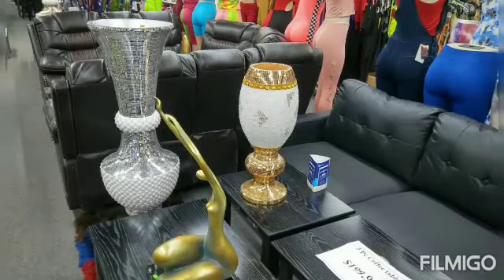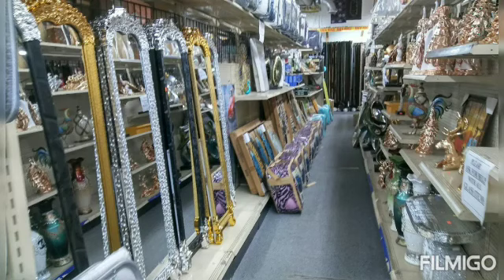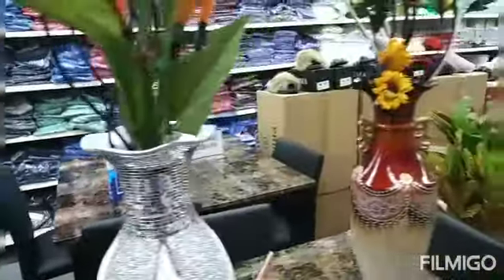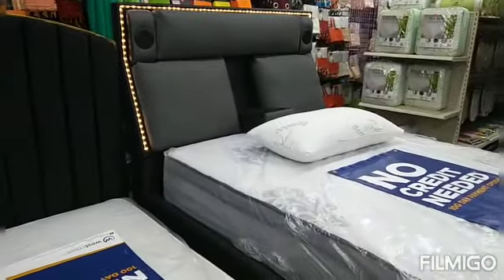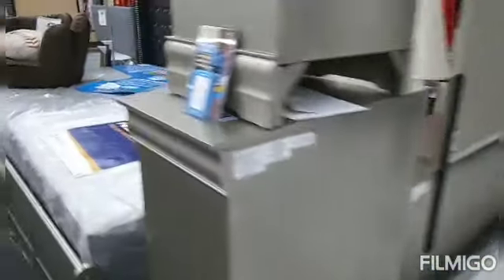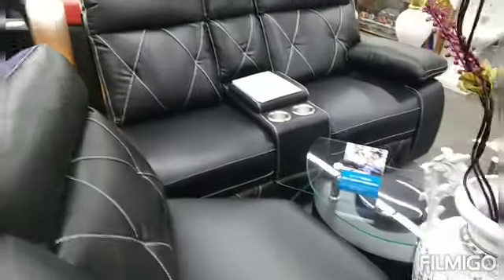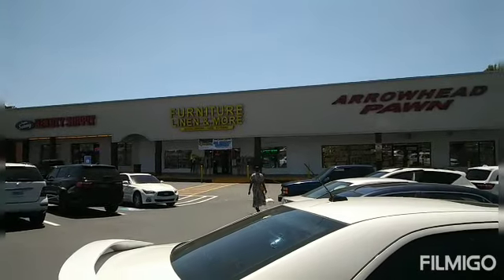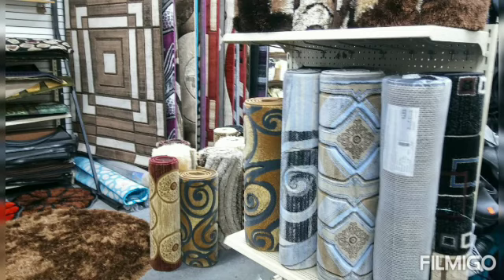🏡No Credit needed Furniture Shopping in Atlanta Atlanta Department Store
hello everyone this is your girl Juliana AKA life is Juliana and your girl is back with another video in this video I'm going to show you and take you to the furniture store that I usually shop most the time in Jonesboro Georgia here in Atlanta now please know that this is a small Department cell phone business store they do cater for everything from blings & Things all that you will need to make your house beautiful also don't forget to give the video a thumbs up like the video shoot a video and share all this good loving all your friends and family
address is 6433 Tara Boulevard Jonesboro Georgia 30238
and the phone number is 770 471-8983 open 7 days a week